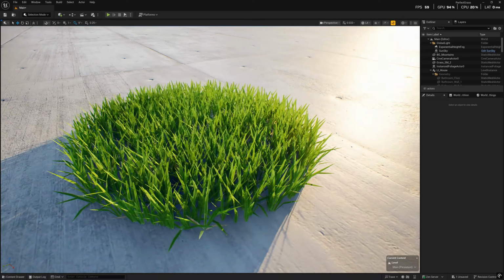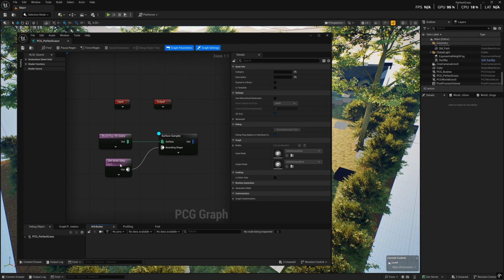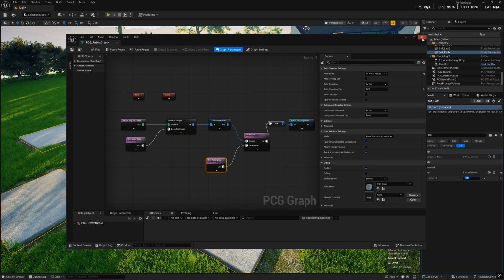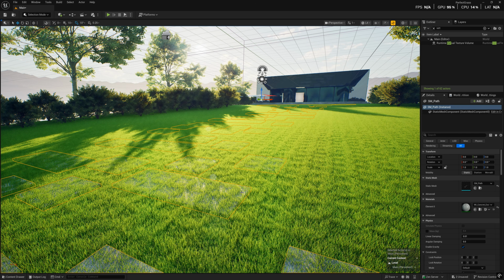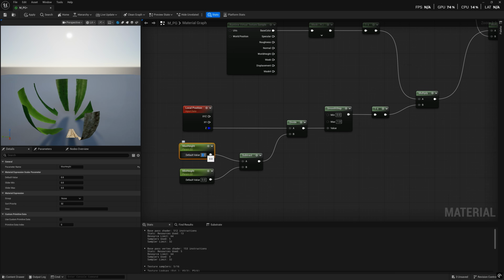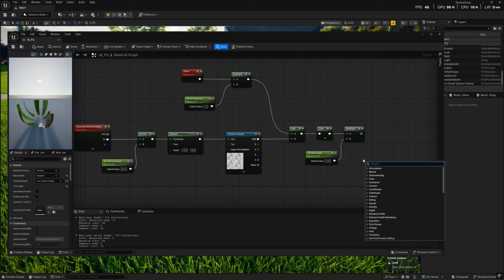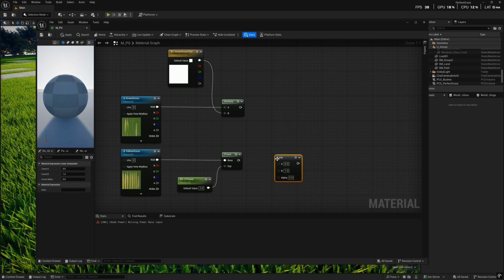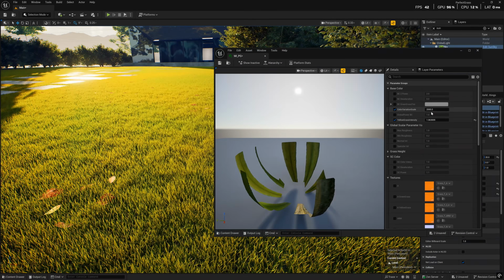Perfect Grass in Unreal Engine. Complete Guide for ArchViz & Interactive.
It's easy to create a realistic lawn in Unreal Engine 5.6! In this video, you'll learn how to make perfect grass looks like it was just freshly mowed.
We'll cover key techniques:
-Procedural Generation: We'll use the Procedural Content Generation Framework plugin to quickly and efficiently place grass across your entire landscape.
-Perfect Trimming: We'll use a Runtime Virtual Texture to ensure grass doesn't grow on roads, slabs, or in flower beds, creating a perfectly clean outline.
-Dynamic Effects: We'll add realistic wind animation and set up color variation to make your lawn look more natural and dynamic.

00:00 The Perfect grass in Unreal Engine
00:32 PCG Grass Generation
01:18 Placing Grass on a Static Mesh with PCG
02:04 Collision and PCG Generation
04:25 The Inaccurate Trimming Method (PCG Difference)
04:56 The Best Way to Trim Grass: Using Runtime Virtual Texture (RVT)
08:22 Dynamic Grass Height Control
09:42 Realistic Wind Effect
12:40 Grass Color Variation